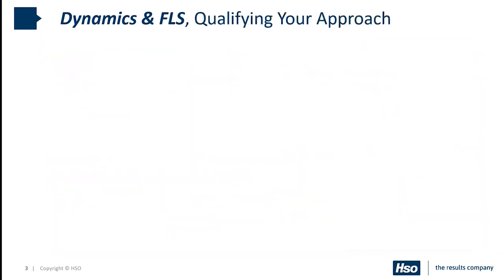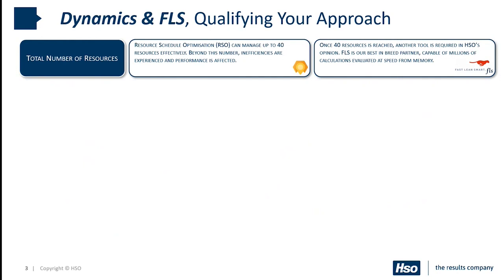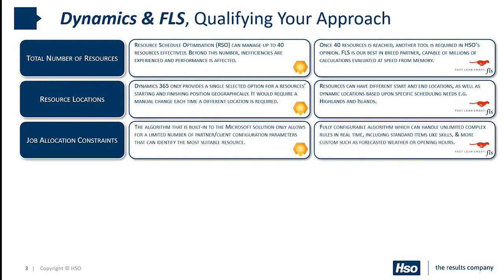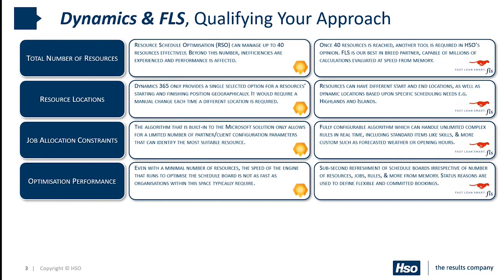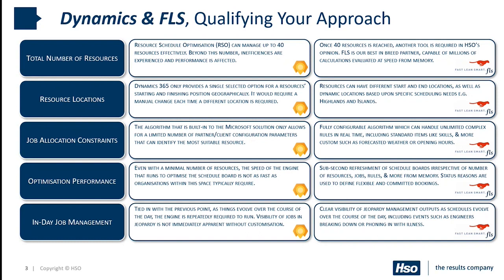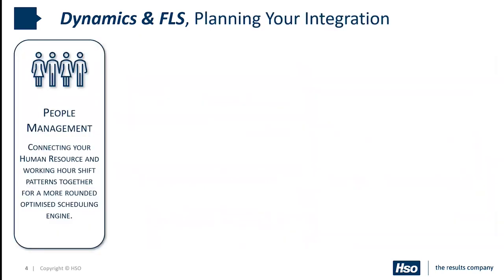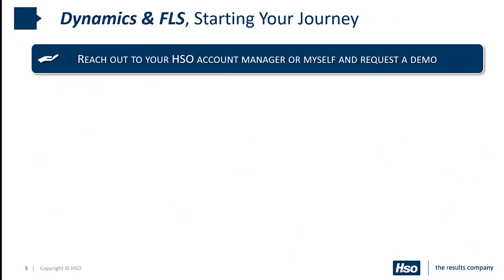Lunch & Learn: Webinar 11 | Adding supercharged FLS scheduling power to Dynamics 365 Field Service